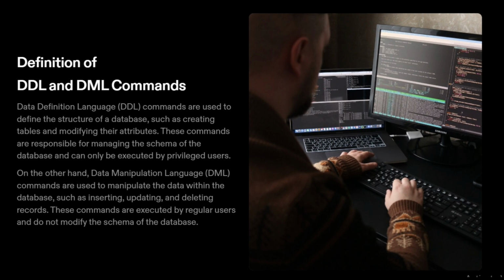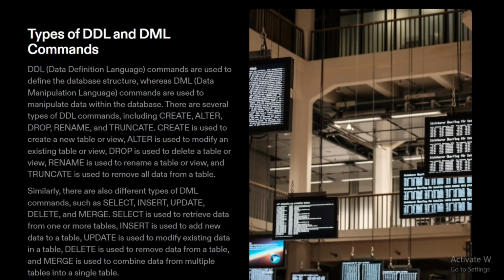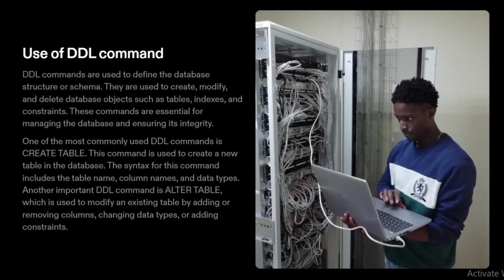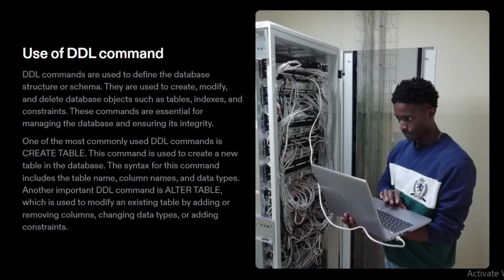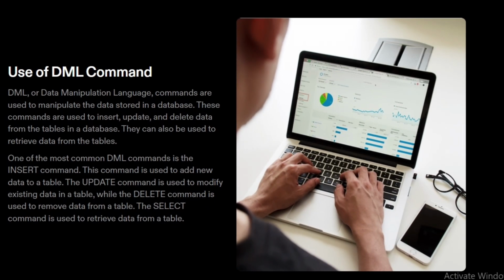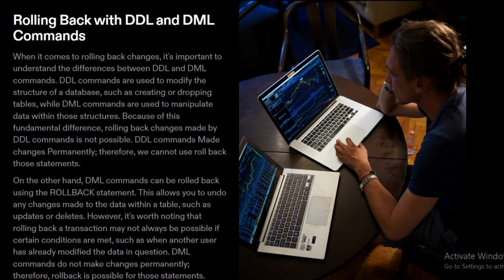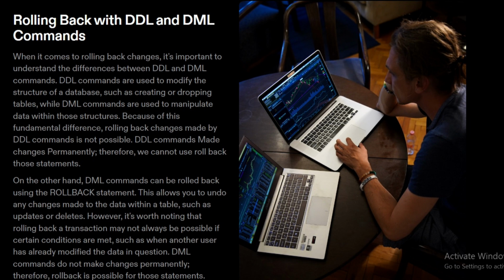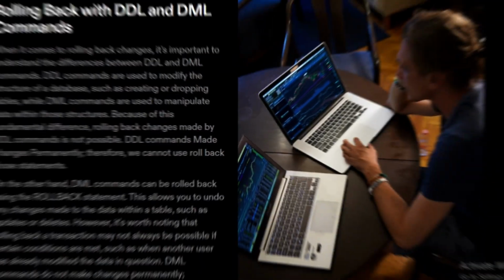Sql Server Tutorial For Beginners Learn Difference between DDL and DML command in sql serverin hindi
Are you confused about the difference between DDL and DML in database management? In this video, we'll break down the definitions of both DDL and DML so you can finally understand the key differences between them. Discover how to use DDL to create, modify, or delete database objects, as well as how DML is used to manipulate data within a database. By the end of this video, you'll have a clear understanding of how these two concepts work hand in hand to manage your databases efficiently. Don't miss out on this informative guide - watch now!